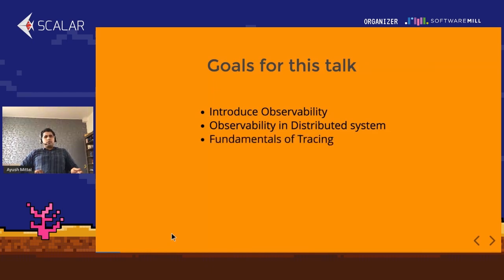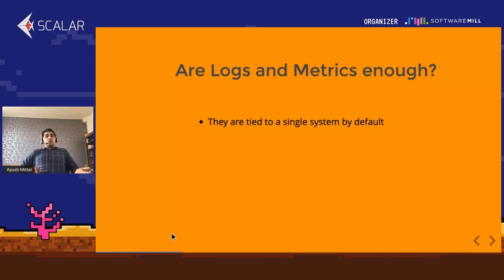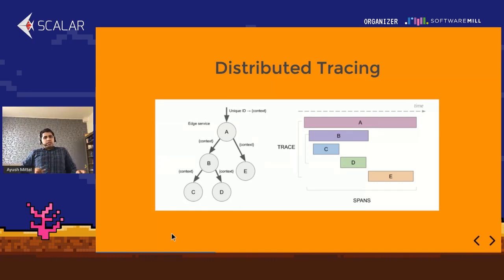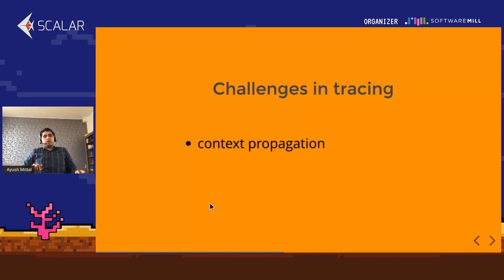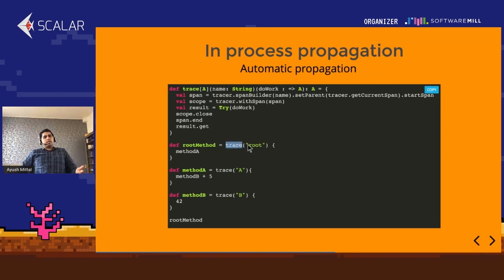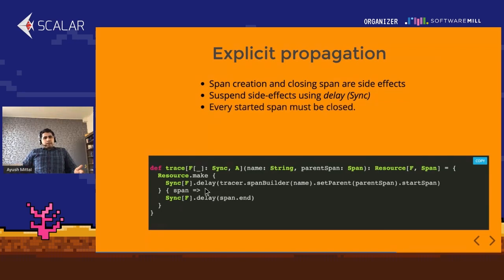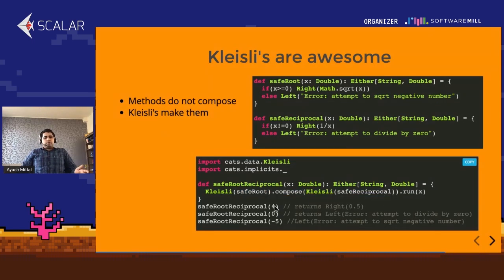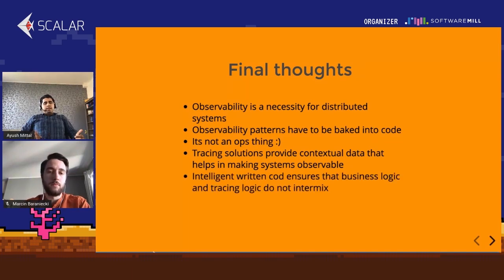A TRACE TO REMEMBER: COMPOSITIONAL TRACING - Ayush Mittal | Scalar 2020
Distributed systems are awesome and have a lot to offer. However for programmers they present a challenge to monitor and debug. Frameworks such as OpenTracing offer a solution. We look at how to use tracing while keeping our functional programming code base "pure" and "composable".